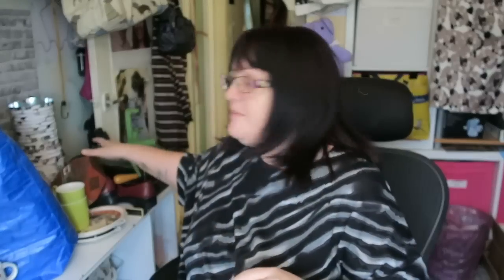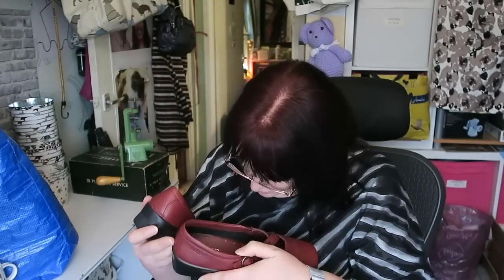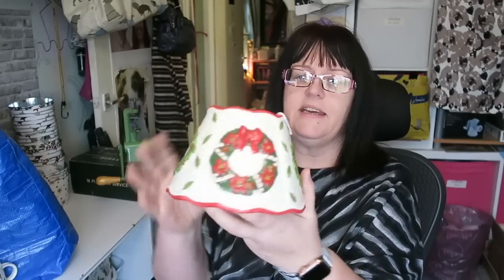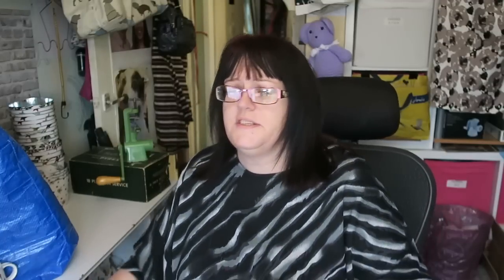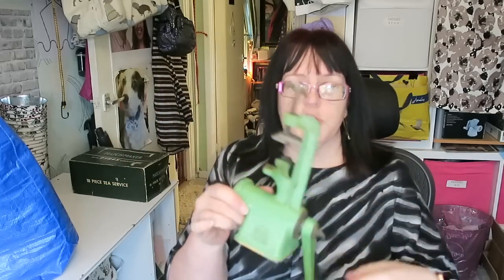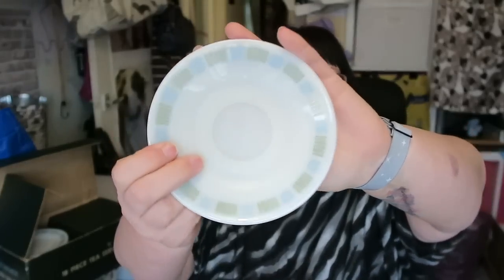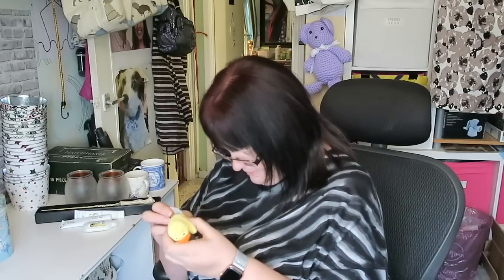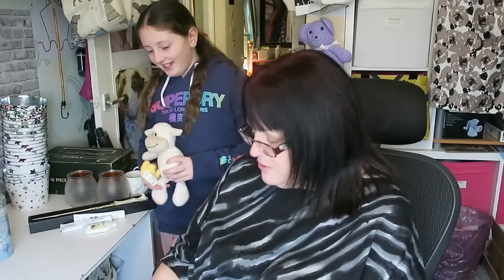THE SUNDAY CAR BOOT HAUL VIDEO - WHAT I BUY TO RESELL ON EBAY | CARLA JENKINS